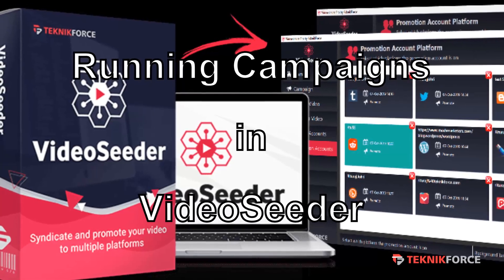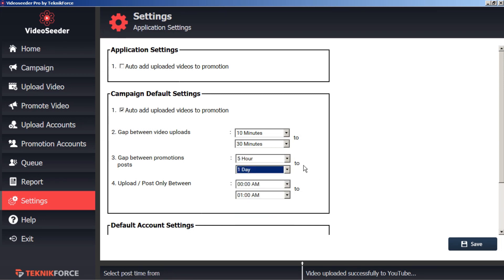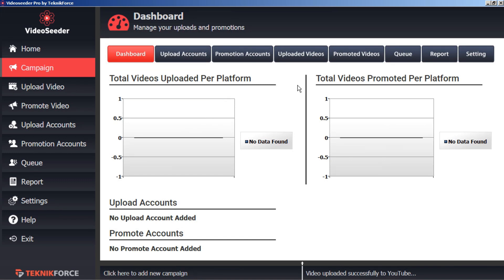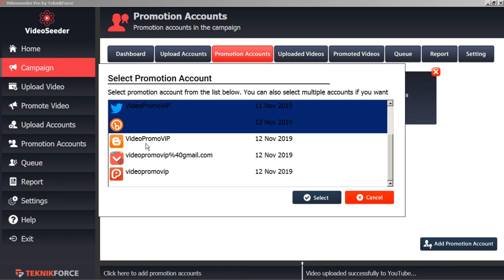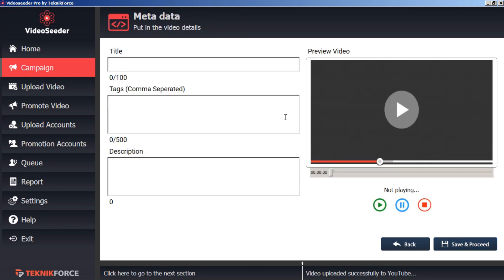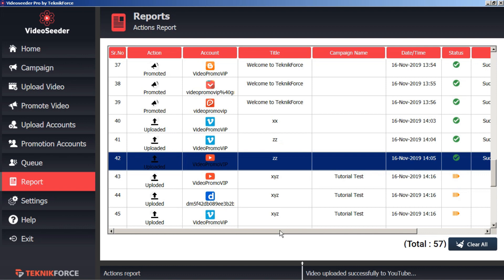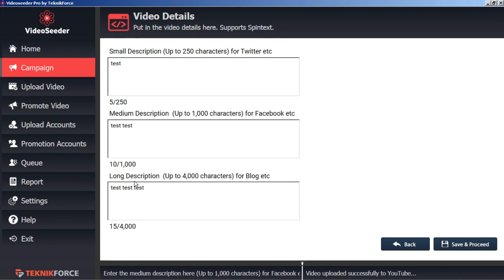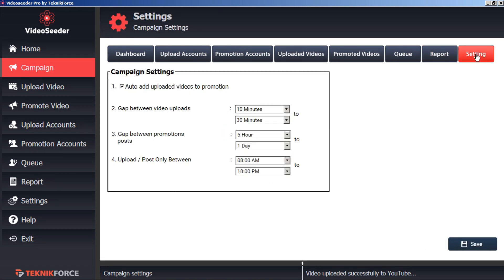VideoSeeder Tutorial 08 Campaigns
In this video we take you through the Campaign functionality of Videoseeder. This function brings together all aspects of Videoseeder under one roof.

It lets you harness the capability of Videoseeder software completely. To start with adjust the Campaign default settings as directed.

Add a campaign, upload social media accounts, add accounts you want to promote. Once this is done pick the video you want to upload and add details.

It will be added to the queue. You can also promote videos that have already been uploaded to the app.

You can also override all the default settings by changing individual campaign settings. Supercharging your videos and promotions becomes very easy with Videoseeder.